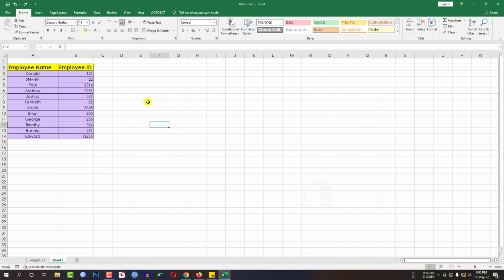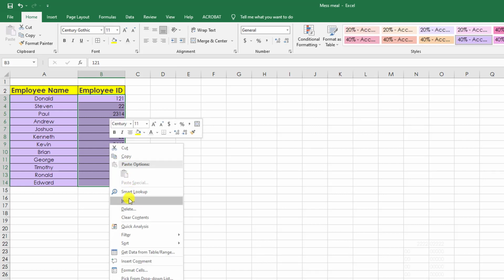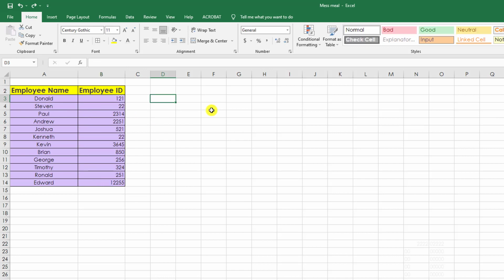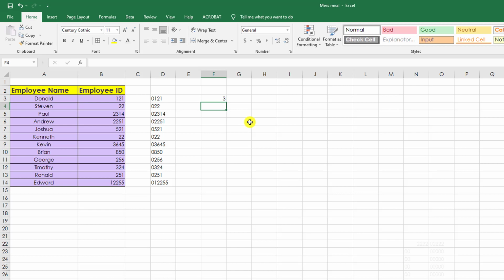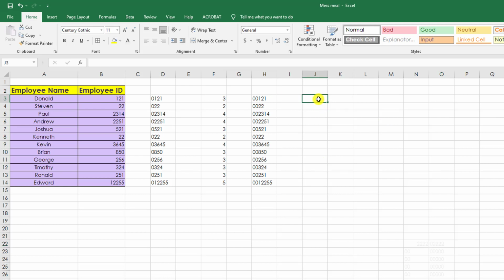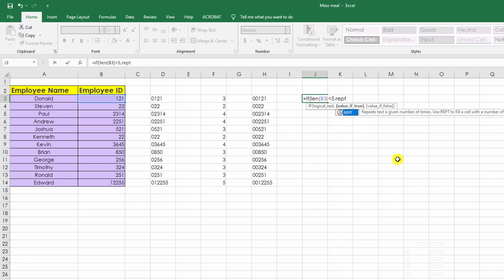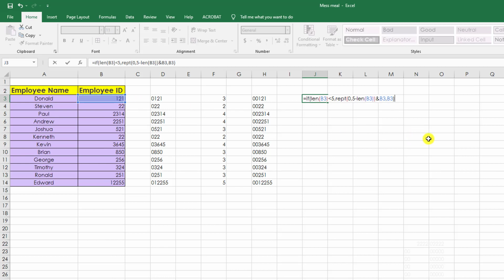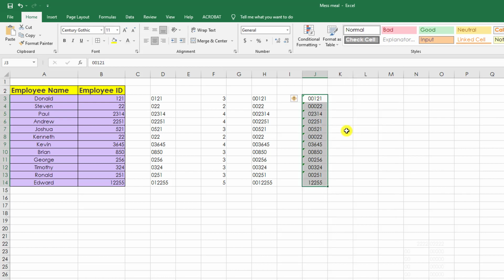How to Add 0 Before a Number in Excel | Add Leading Zeros in Excel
In This Tutorial, I Will discuss how to add 0 Infront of numbers in excel | Microsoft Excel Hidden tips and Tricks Tutorial. We will also Discuss if and Len formula Easily. After Watching This Video, you will Be an Expert in adding zeros before numbers in Excel 2007, 2010,2013,2016,2019 In with The Help of Online Education 360